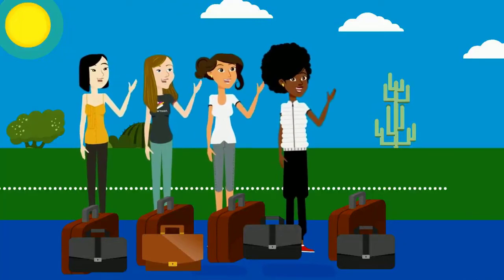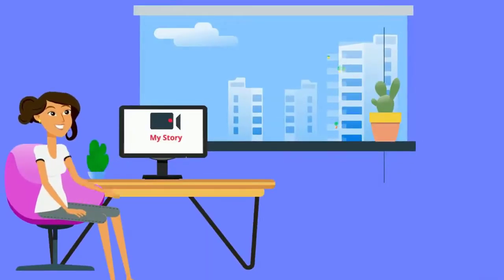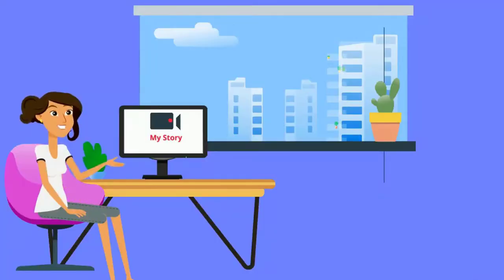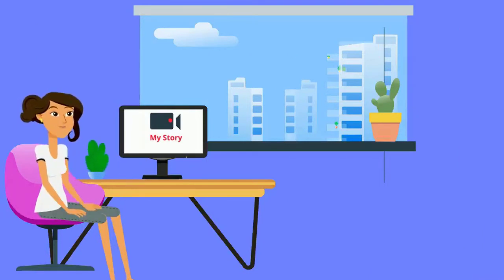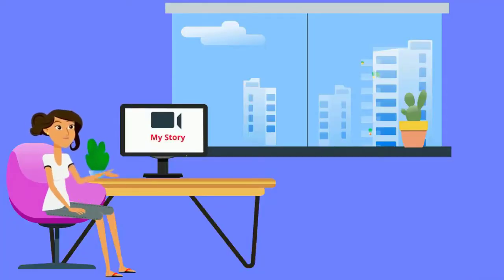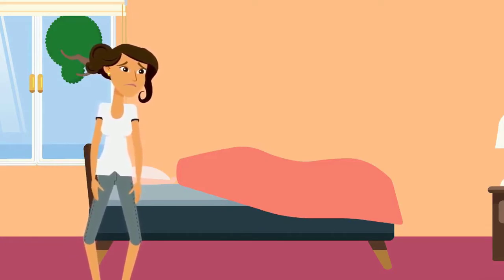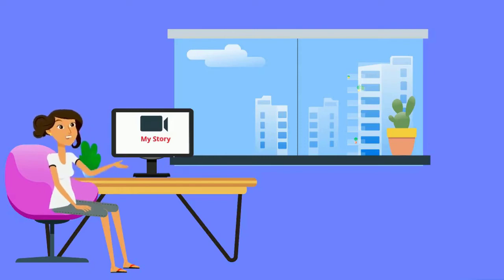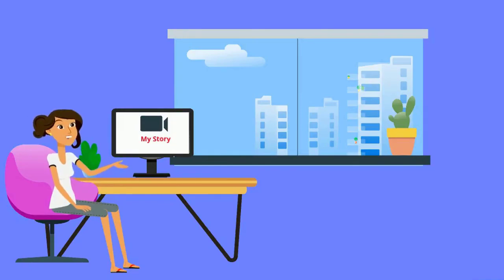The Pizza guy is my Crush and I fell for Him|My Story Animated